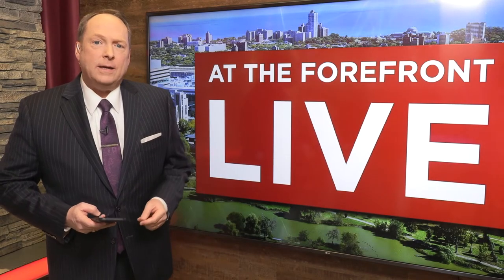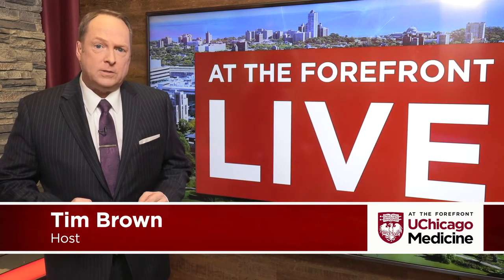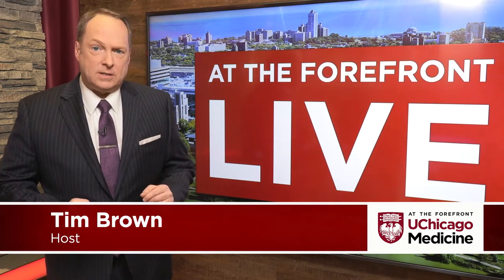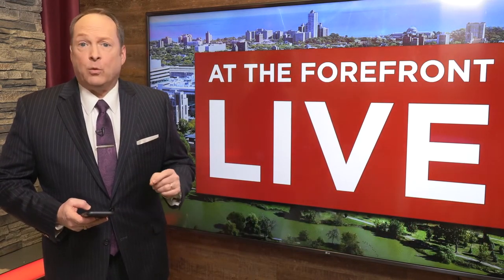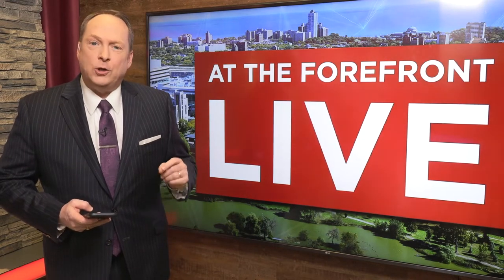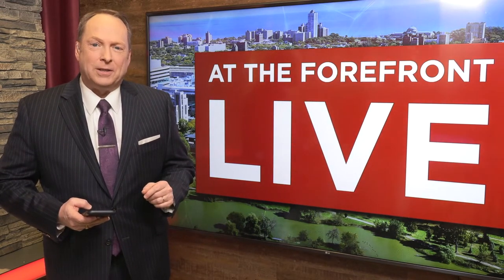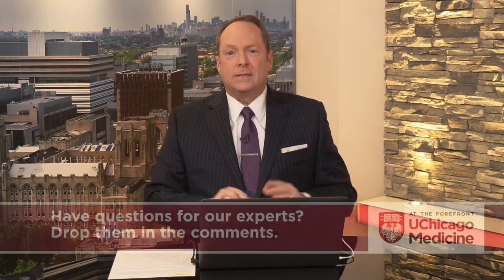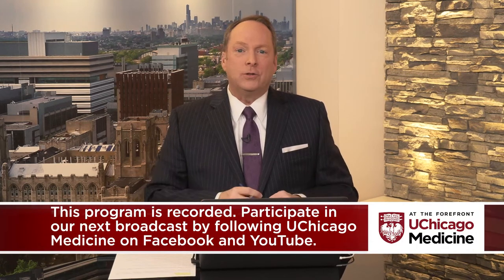Prenatal Screening and Genetic Testing: Expert Q&A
Prenatal testing can safely determine whether a baby is at risk for genetic abnormalities. UChicago Medicine board-certified experts Dr. Ryan Longman and genetic counselor Bryanna McCathern answered audience questions.

0:00:00 Introduction
0:01:49 What is prenatal screening and prenatal genetic testing?
0:03:49 What factors should be considered when thinking about screening or testing?
0:06:16 What does a genetic counselor do?
0:07:00 What trimester do you generally do genetic screening?
0:07:44 What happens at a prenatal genetics visit?
0:09:35 What if you don't know family background?
0:10:25 If a cell-free DNA test result comes back as low risk, do you need to have any other genetic testing?
0:11:54 What are some of the differences between testing types?
0:14:23 Does insurance cover carrier screening for couples who are trying to become pregnant but are not at risk for passing on a genetic disease?
0:15:07 Is genetic testing typically recommended for older moms?
0:16:11 What should you look for in a high-risk pregnancy?
0:18:12 How does the actual prenatal testing for aneuploidy work?
0:19:46 How accurate are the results from testing like this?
0:20:31 What new genetic screenings are on the horizon or currently being studied?
0:22:33 Could genetic screenings indicate that one of the parents could have one of these disorders and maybe not be aware?
0:23:18 How do you decide which type of testing is appropriate for which person?
0:25:40 Do you offer video visits?
0:27:03 How can you schedule a prenatal genetics consultation?